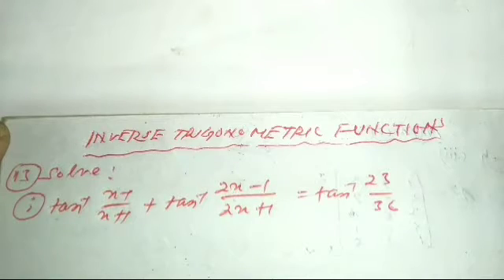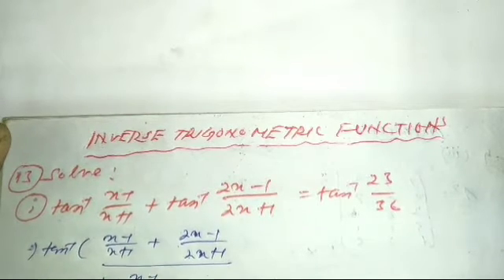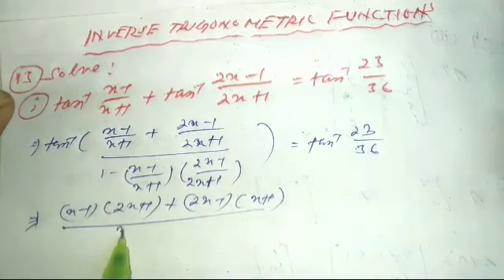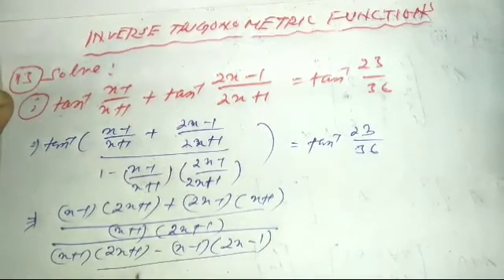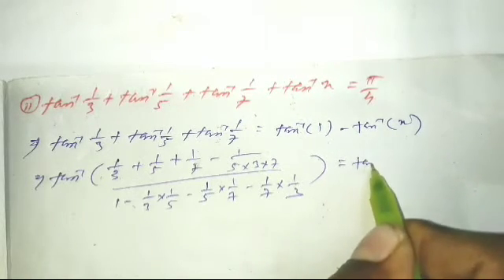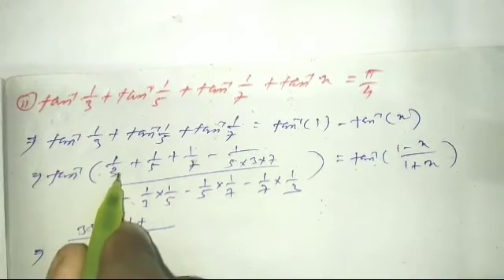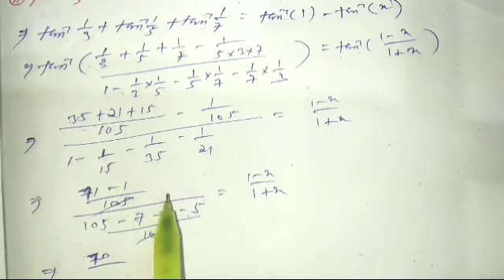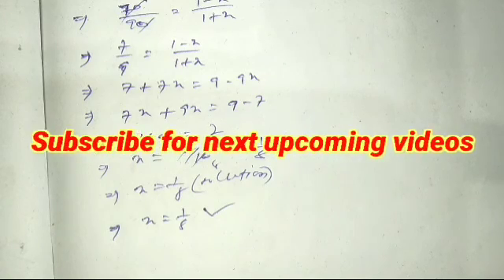INVERSE TRIGONOMETRIC FUNCTIONS. Exercises-2 Step by step solutions Question no-13(i,ii). CHSE math.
Dear students,
   This video is about 12th class Mathematics INVERSE TRIGONOMETRIC FUNCTIONS CHSE syllabus Odisha.
Here Exercises solutions Question no-13 from the book ELEMENTS OF MATHEMATICS have expressed simply with notes and well understanding.

Your Queries-
12th class Mathematics CHSE syllabus Odisha.
Class 12 math.
Math in Odia.
INVERSE TRIGONOMETRIC FUNCTIONS CHSE syllabus Odisha.
INVERSE TRIGONOMETRIC FUNCTIONS in Odia.
Trigonometry in Odia.
Exercises solutions Question no-13 from the book ELEMENTS OF MATHEMATICS INVERSE TRIGONOMETRIC FUNCTIONS.
INVERSE TRIGONOMETRIC FUNCTIONS Exercises solutions.
Exercises-2 solutions.
Important questions for inverse trigonometric functions CHSE syllabus Odisha.
Exercises solutions.

Majhi Tutorial --

Here you'll get a lots of video related to education.
* All subjects related to +2   Science CHSE.
* 12th class Mathematics, All    Exercises
    solutions from the book ELEMENTS OF
     MATHEMATICS with notes.
* 12th Class PHYSICS with notes and well
    understanding.
* 12th class Chemistry with notes and well
   understanding.
* 12th class Biology with notes and well
    understanding.
* 12th class Compulsory English .
* 11th class Mathematics , All    Exercises
   MATHEMATICS with notes.
* 11th class PHYSICS with notes and well
   understanding.
* 11th class Chemistry with notes and well
   understanding.
* Math tricks.
* Motivational videos related to Education.

Thanks...